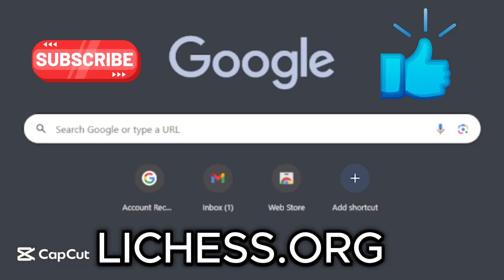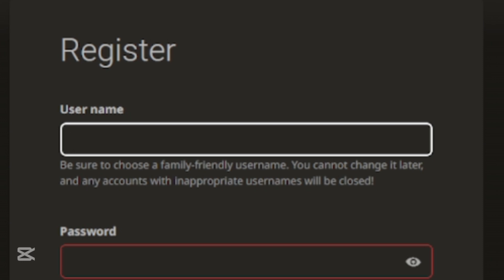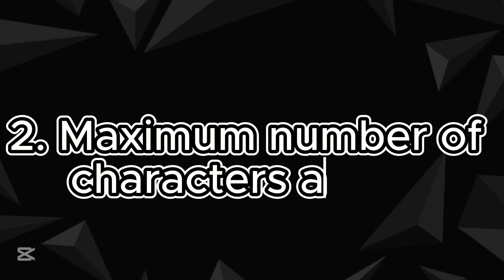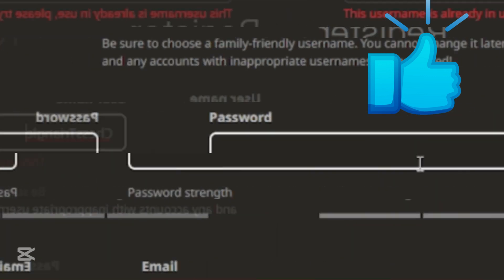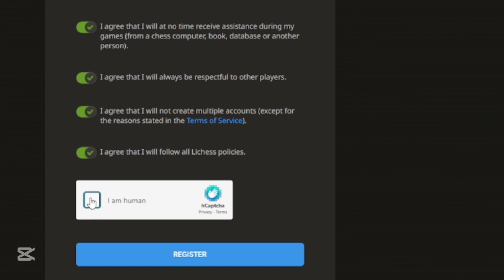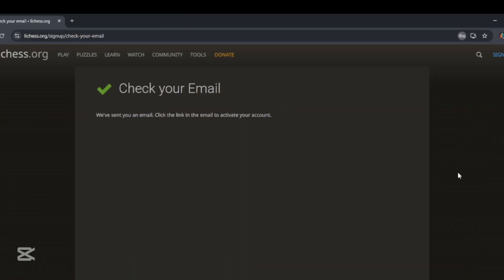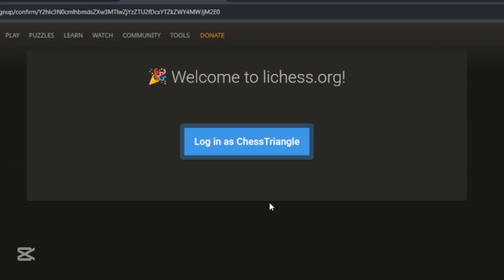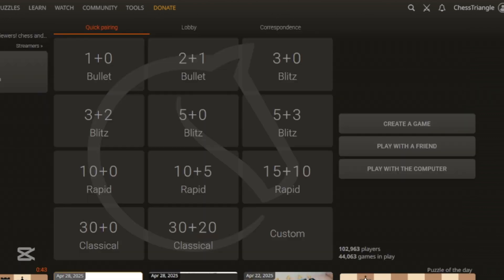How to Register on Lichess.org ✨ | Step-by-Step Guide to Create an Account (2025)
Are you new to chess or just looking to get started on Lichess.org? 🧠♟
In this video, I’ll walk you through how to register a Lichess account in 2025, step by step! ✔

✅ Learn how to:

*Create a FREE Lichess account
*Set your username and password
*Choose your preferred settings
*Start playing games right away!

Whether you're a beginner or just exploring online chess, this guide will get you started the right way. ✨